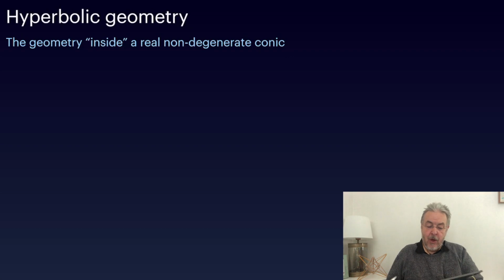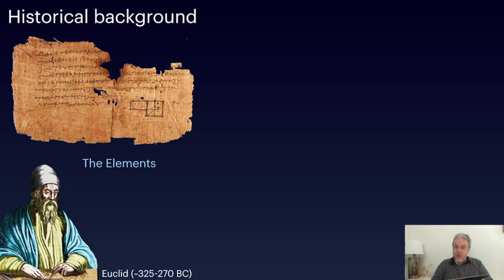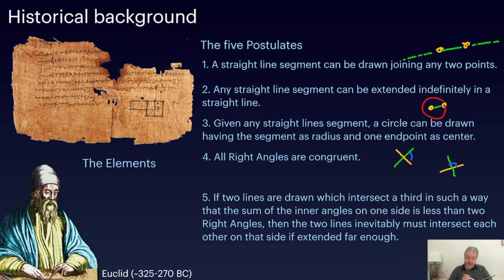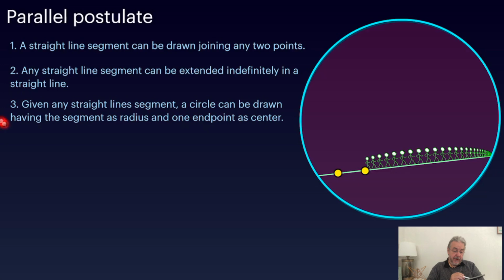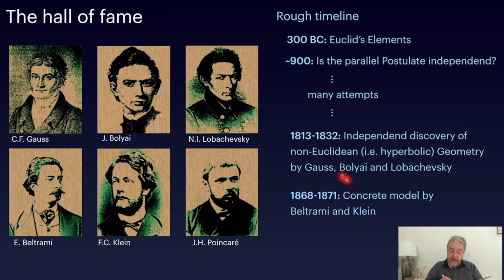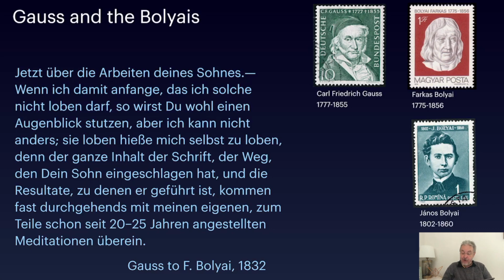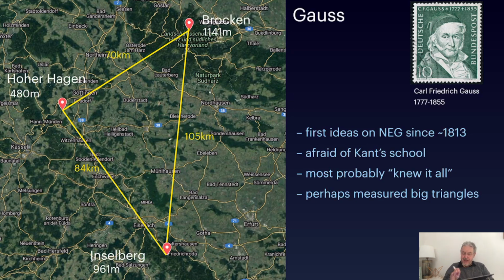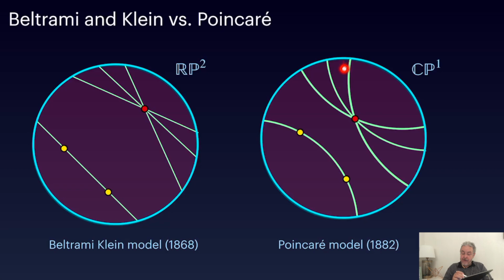(PG) 6.1 Hyperbolic Geometry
Hyperbolic geometry deserves a special place among all Cayley Klein geometries. Locally it is very similar to Euclidean geometry but as a big space it shows significantly different behaviour. Here comes a first intro.